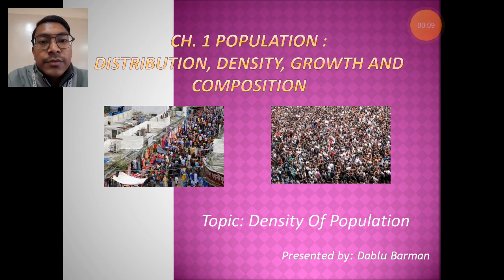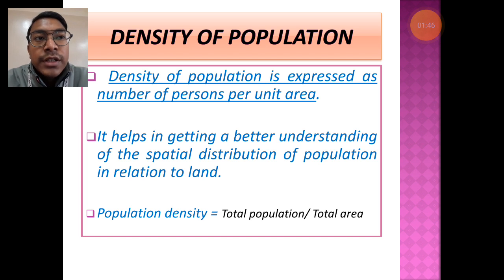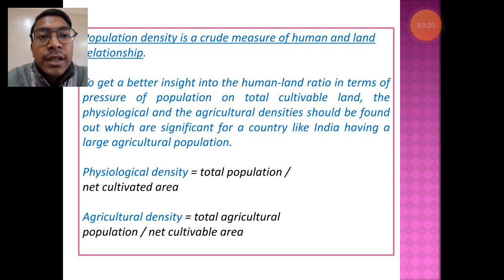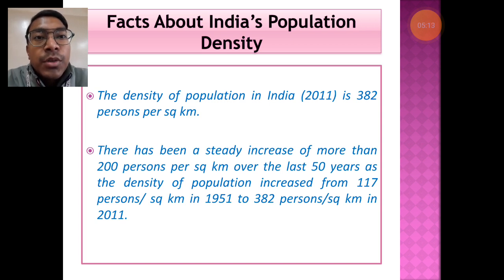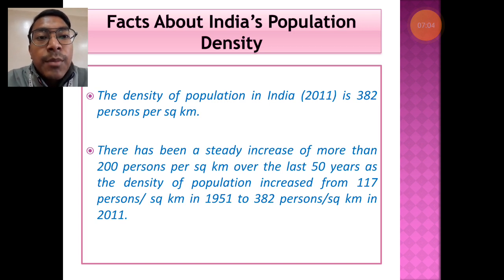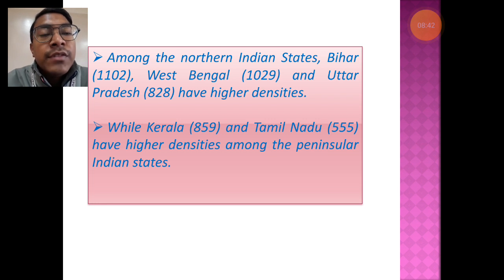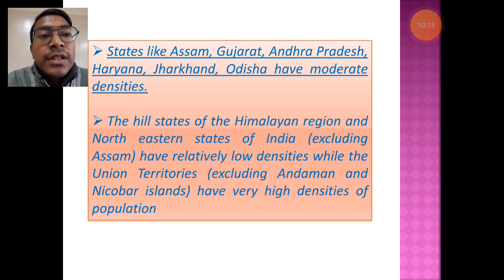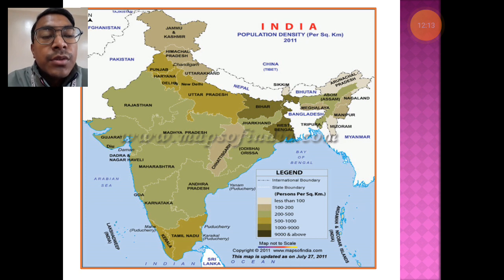DENSITY OF POPULATION